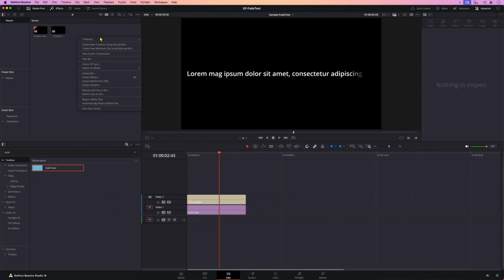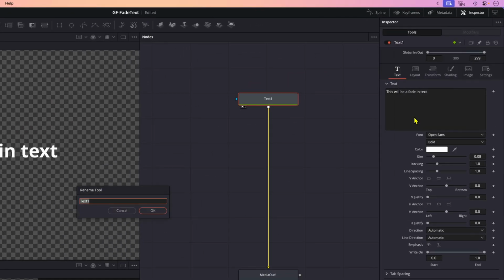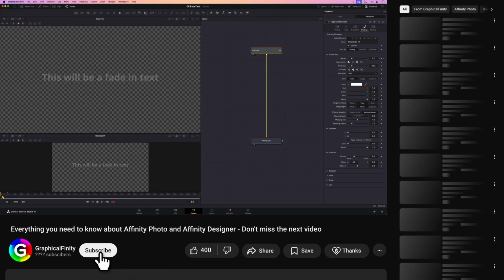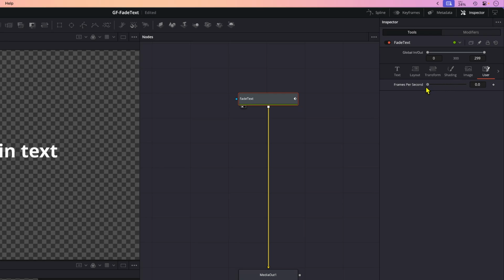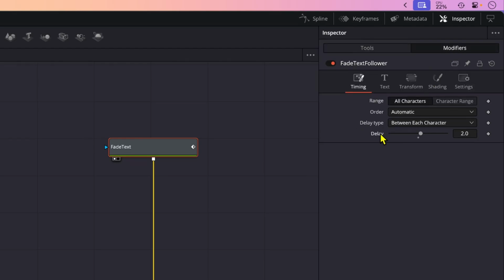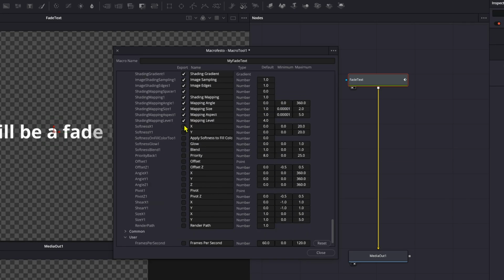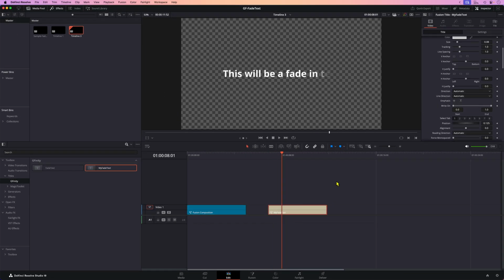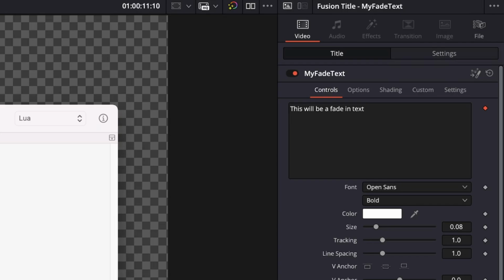Create a fade in text per character animation in Fusion and export it as an effect in Resolve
In this video, we'll take a quick look at customizing the text+ node to add a cool fade in animation which we then will export as an effect for the edit page in Davinci Resolve.

By using some expressions, we can make it quite easy to use and at the end i'll share a quick tip to group the exposed properties.

Used expressions:

FramesPerSecond:

floor(comp:GetPrefs().Comp.FrameFormat.Rate * 1000) / 1000

Delay:

((FadeText.FadeSpeedSec*FadeText.FramesPerSecond)/string.len(FadeTextFollower.Text.Value))